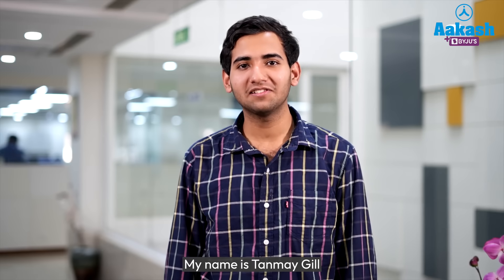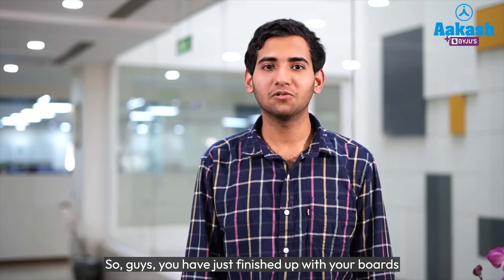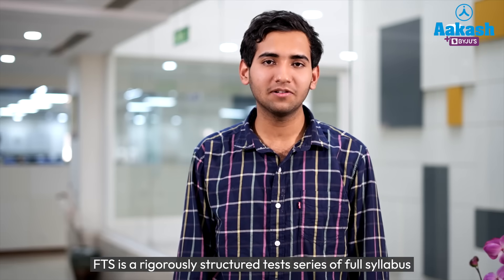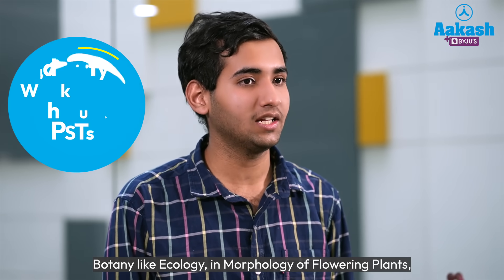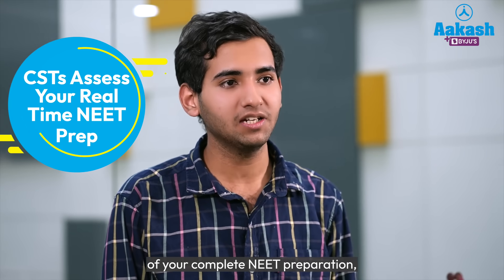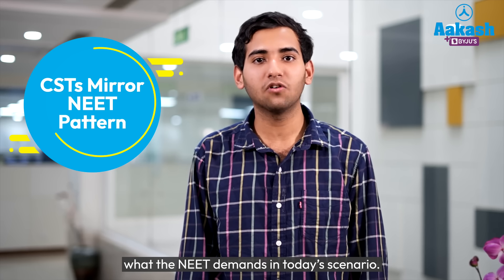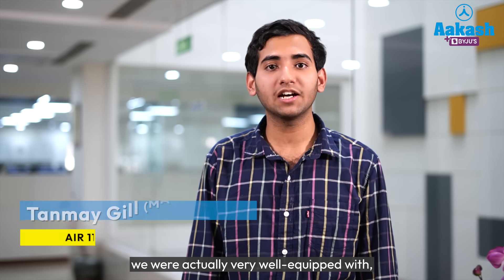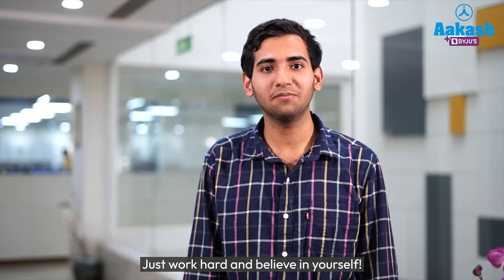How FTS helps Boost the NEET Score | Tanmay Gill MAMC, Delhi | Aakash BYJU'S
The Final Test Series (FTS) is aimed at preparing you for NEET 2023 which will commence from 20th March 2023. These tests will follow the objective pattern as in NEET and there will be negative marking in all objective tests. Test Discussions will be an integral part of this test series. Know More

In this video, our topper explains how FTS helped them stay on track with their studies, clarify doubts, and gain valuable insights into the NEET exam. They also share some tips and tricks on how to make the most of the program and boost your scores.

If you're serious about cracking the NEET exam and securing your place in a top medical college, then you won't want to miss this video. Watch now and discover how Aakash BYJU'S FTS can help you achieve your academic goals!